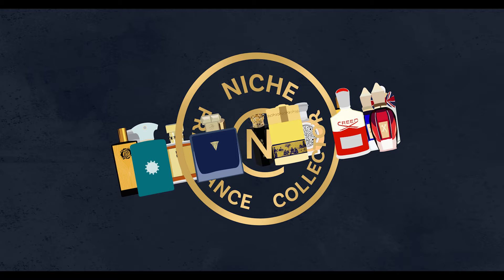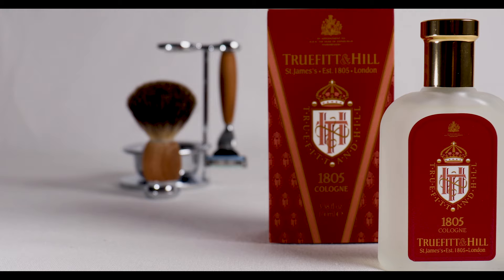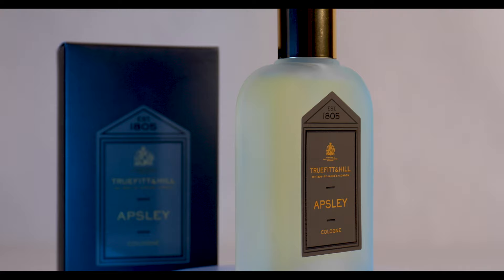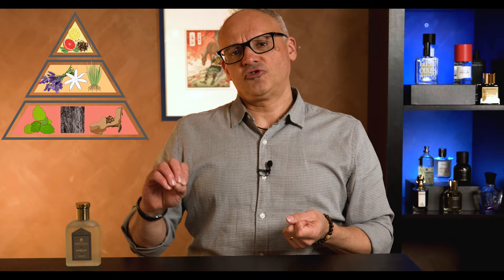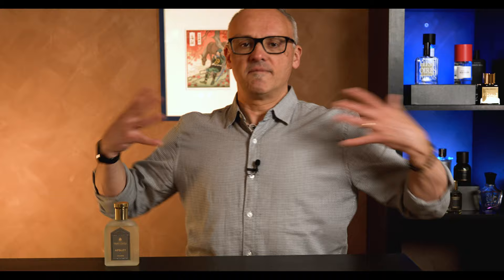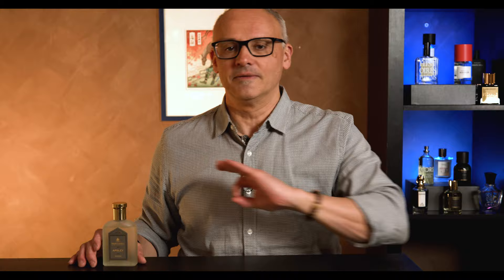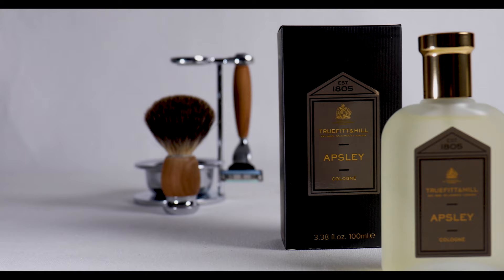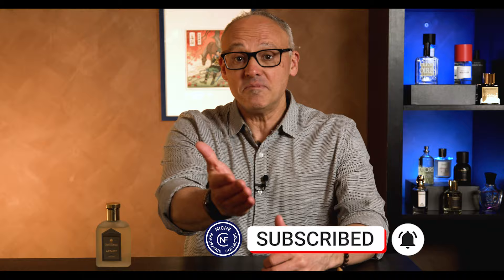A MASCULINE PEPPERY VETIVER - APSLEY by TRUEFITT AND HILL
Truefitt and Hill are passionate about Men's Grooming.  First established in London in 1805 they quickly gained notoriety for their exceptional fragrances, products and service. ​ ​

In 2016, Apsley was released to compliment their current line up and it's a complete change of pace to the others in the range.   ​

For me this is a bold spicy vetiver fragrance. ​ ​

Top Notes: Grapefruit, Lemon & Pepper ​
Heart Notes: Lavender, Jasmine & Vetiver ​
Base Notes: Patchouli, Musk and Cedarwood ​